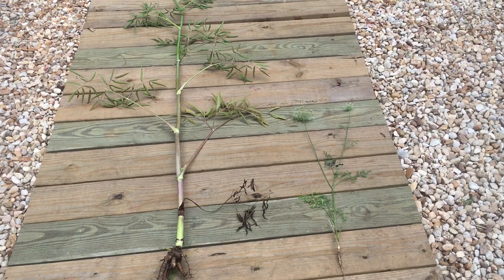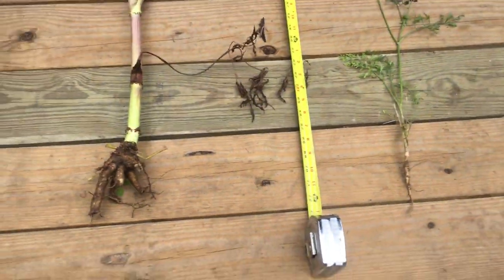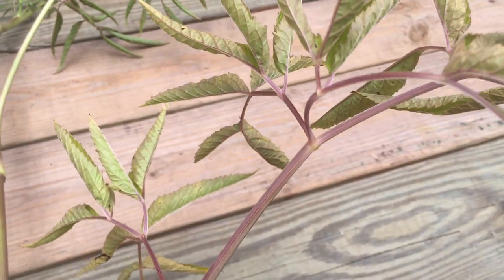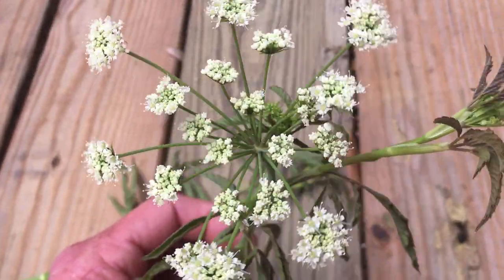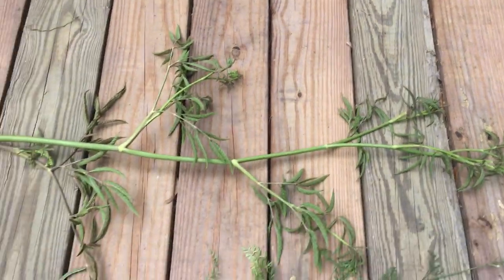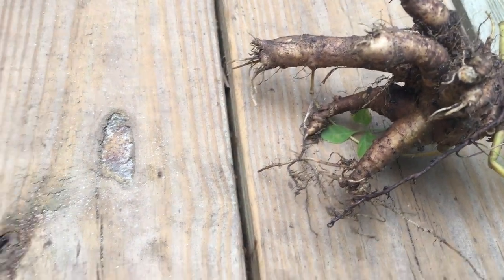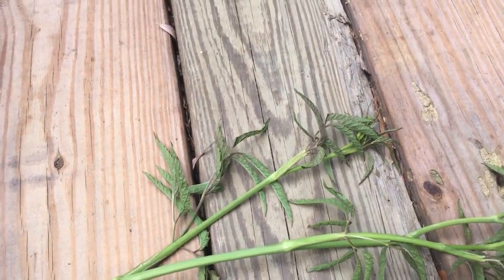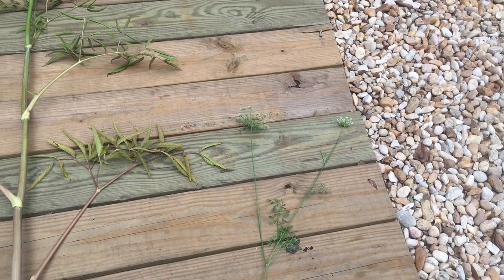Water Hemlock VS. Queen Anne’s Lace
A side by side comparison of QAL to Water Hemlock.
 ⚠️WARNING ⚠️  Proper identification is extremely important as consumption of even small amounts of hemlock will result in death